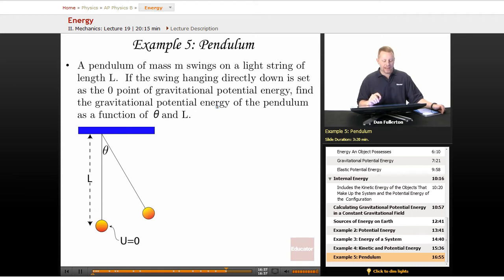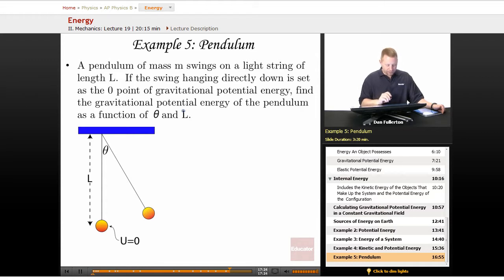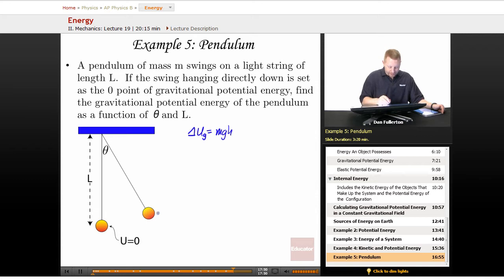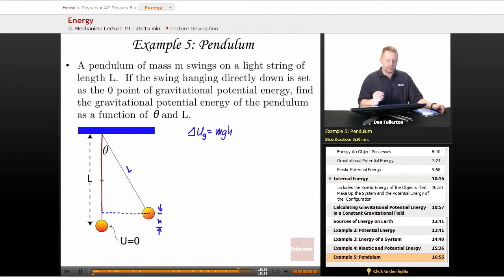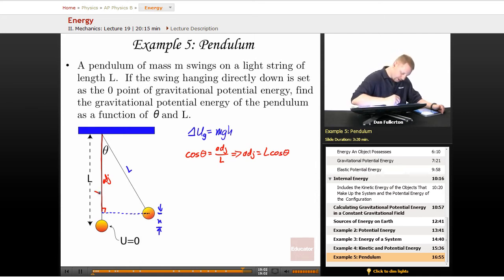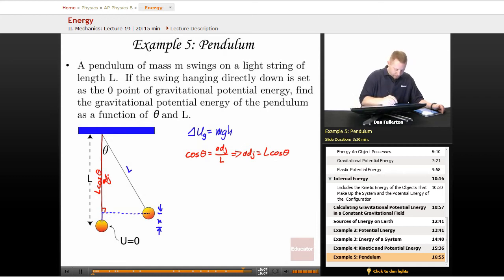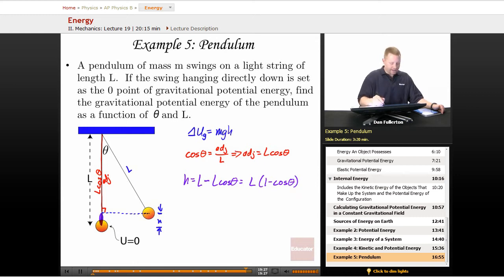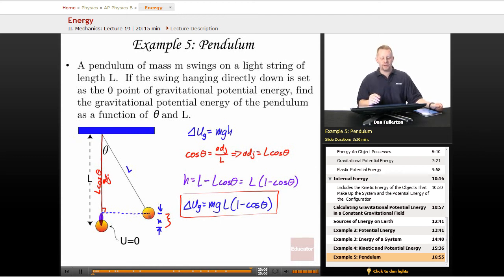"Energy" | AP Physics B with Educator.com